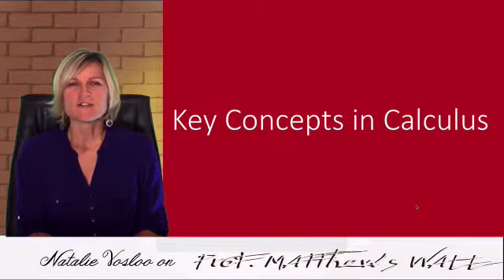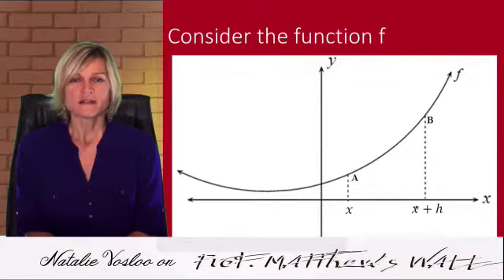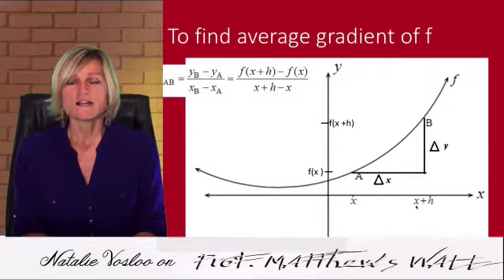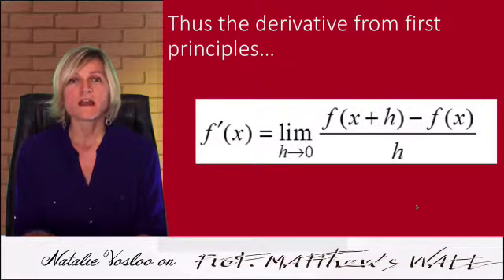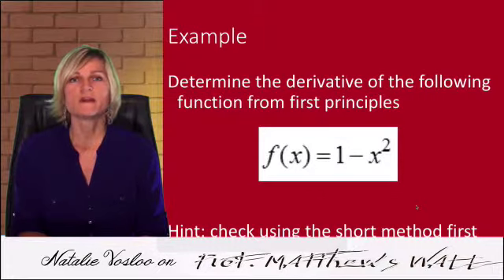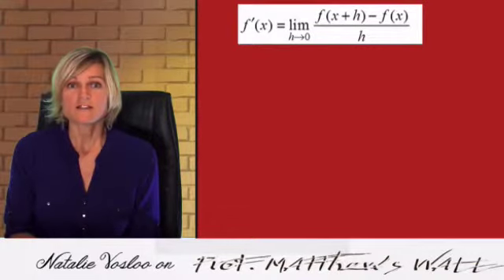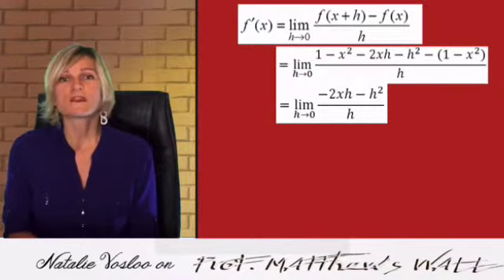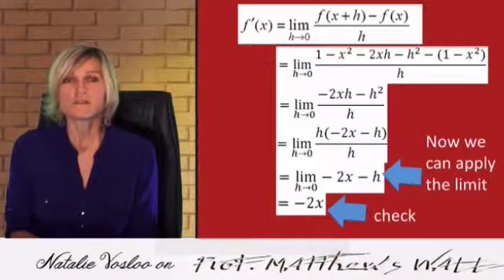Natalie on ProfMatthewWall